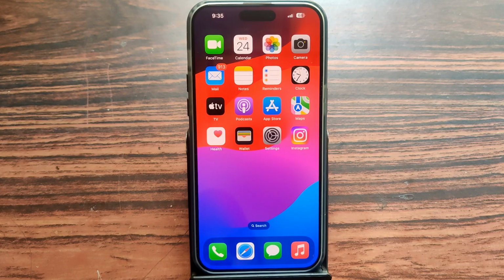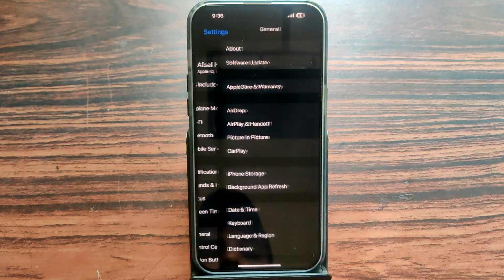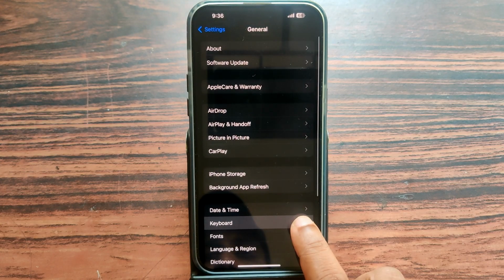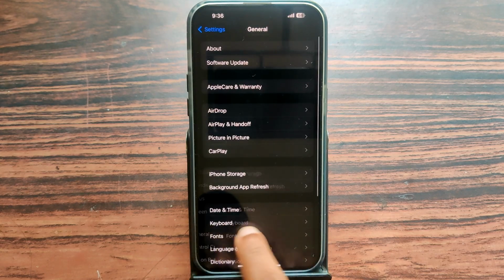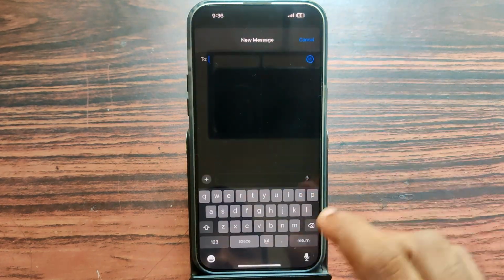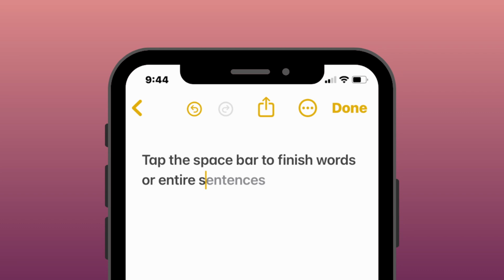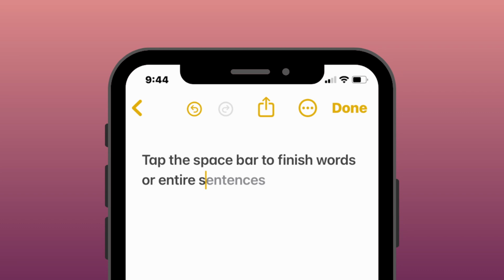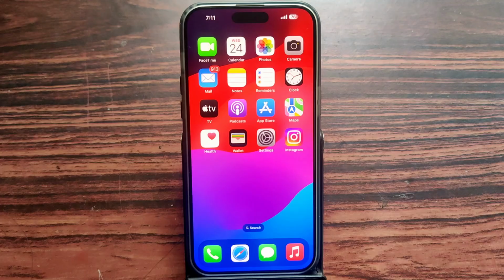how to turn on predictions inline on iphone 15 pro max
how to enable predictions inline on iPhone 15 pro max
how to activate predictions inline on iphone 15 pro max

1.How to Turn On predictions inline on iphone 15 pro max

2.How to Activate predictions inline on iphone 15 pro max

3.How to Enable predictions inline on iphone 15 pro max

4.How to Setup predictions inline on iphone 15 pro max

5.How do i Turn On predictions inline on iphone 15 pro max

6.How do i Activate predictions inline on iphone 15 pro max

7.How do i Enable predictions inline on iphone 15 pro max

8.How do i Setup predictions inline on iphone 15 pro max

Time Line:
0:01 Intro
0:03  video in English
1:10 More Videos